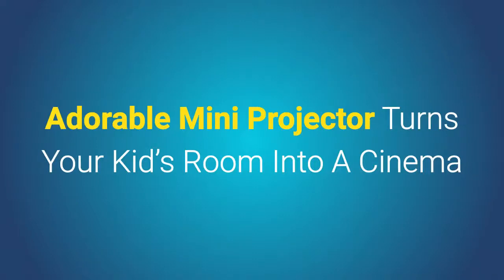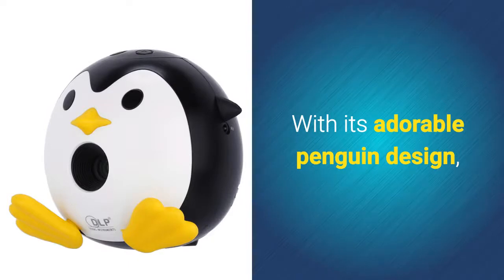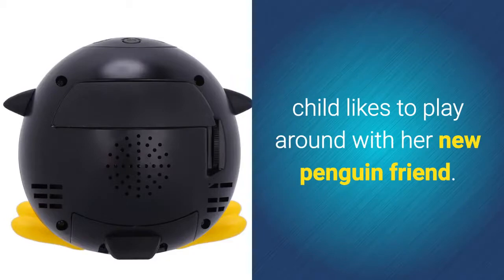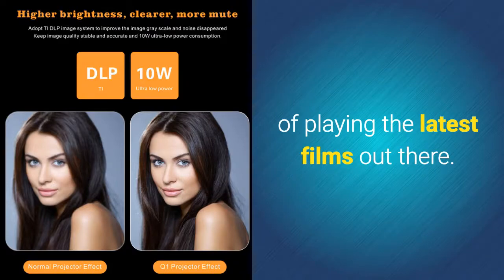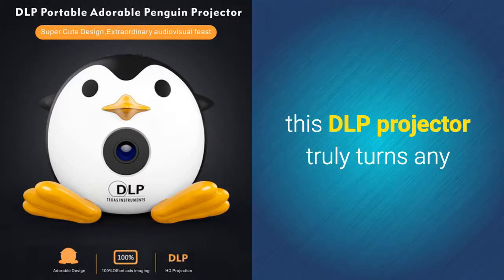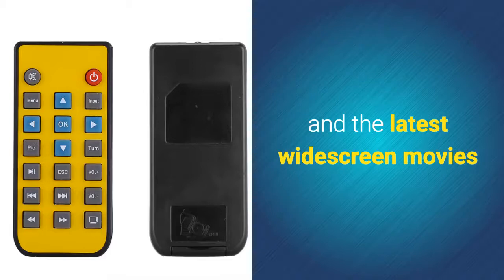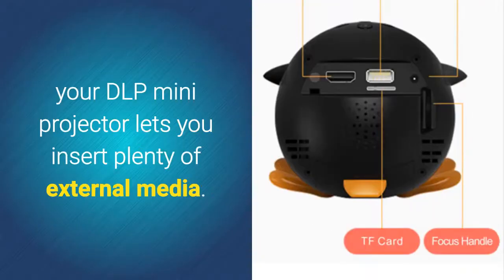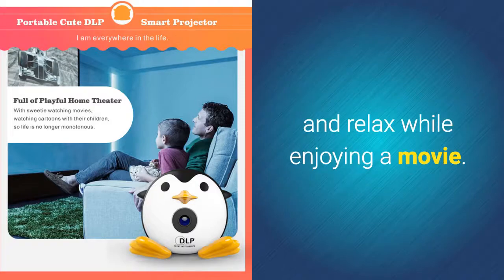Adorable Mini Projector Turns Your Kid’s Room Into A Cinema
This cute mini projector has the power to project large screen images anywhere you go. A great mini projector that offers 80-inch projections and lets you turn your kid's bedroom into a magical cinema. An awesome accompaniment for bed time stories and this cute pocket projector will provide hours of entertainment.
With its compact form and multiple input modes, you can take it on holidays and camping trips to keep the everyone entertained on a rainy day. This mini DLP projector is perfect for your whole family and has an adorable penguin design making it an attractive gadget and great gift for children.